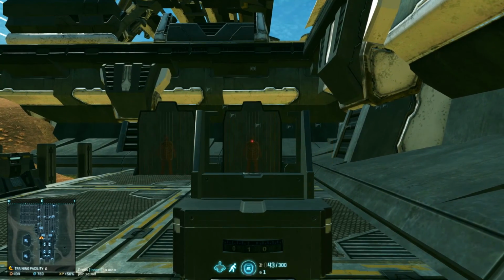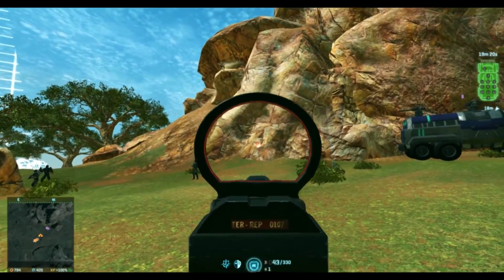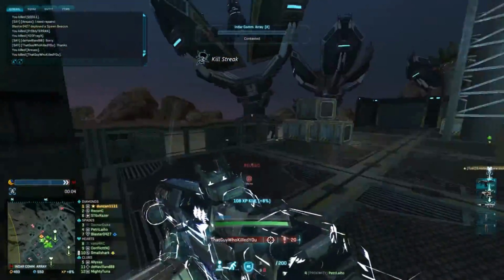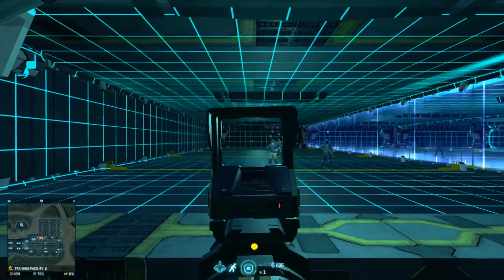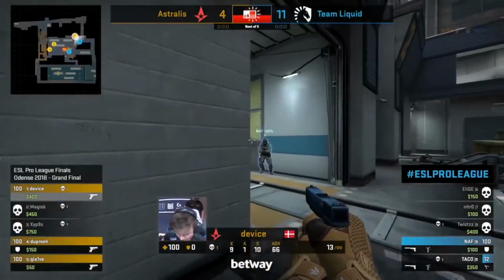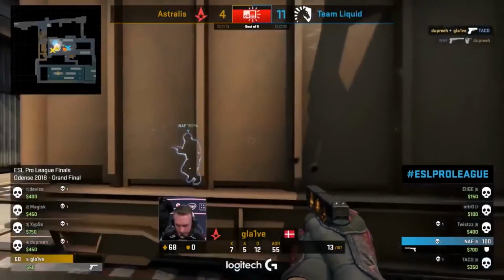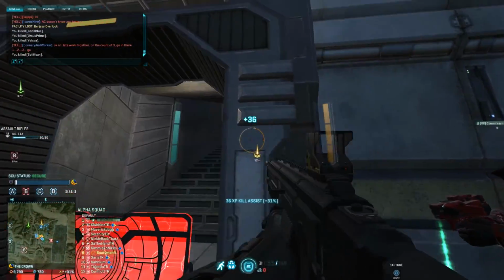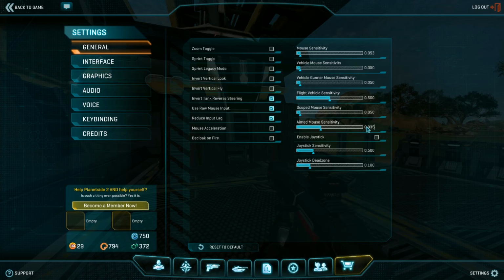Planetside Combat Fundamentals - Part 2 - Aim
This is the second episode in a series dedicated to going over basic infantry combat in Planetside 2. This episode covers Aiming. If you'd like to jump around to specific topics, here are some timestamps:

0:10 : Weapon Mechanics
1:49 : Locational Damage, and Headshots
3:00 : Burst Firing
4:15 : Hipfire
6:13 : Crosshair Placement
8:10 : Graphical Settings & Sensitivity

If you have any questions about any of the topics I covered, or beyond,  you can leave a comment and I'll get to it when I notice it (whenever that is), or you can message me on discord (Conflictt#1530)